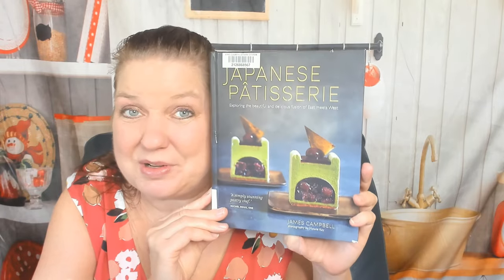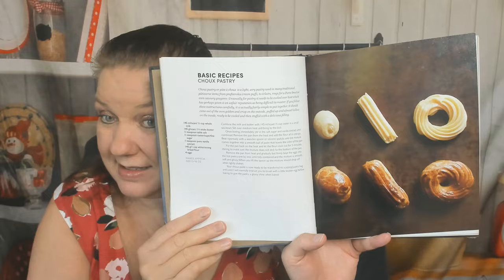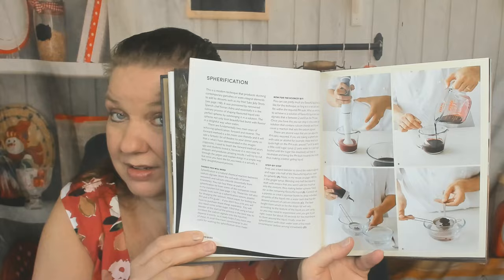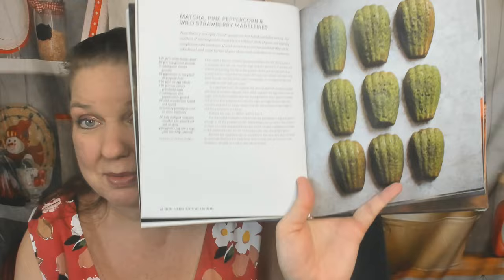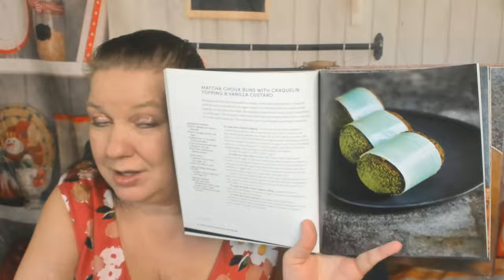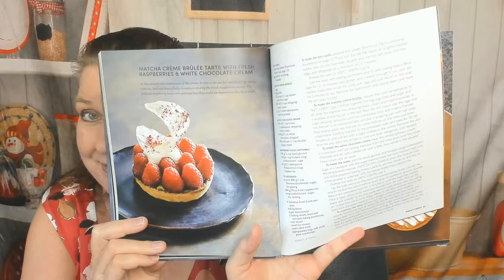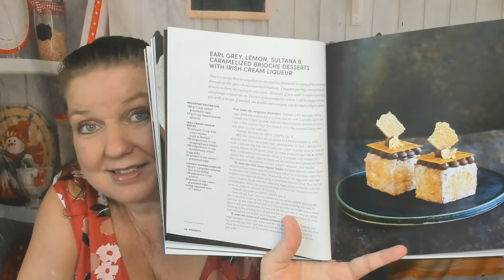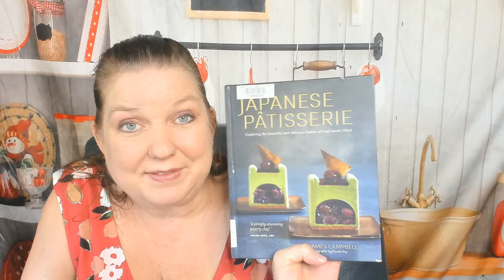Cookbook Preview: Japanese Patisserie by James Campbell (2017) Japanese Baking Book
My cookbook look through and preview of James Campbell's 2017 cookbook "Japanese Patisserie: Exploring the beautiful and delicious fusion of East meets West."